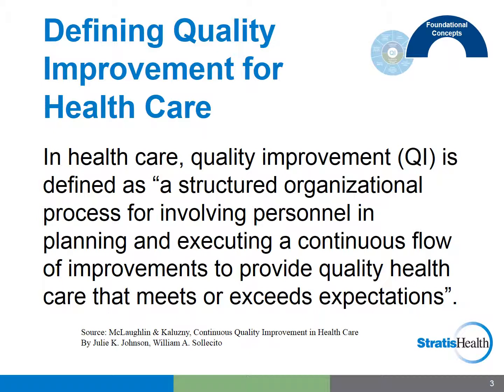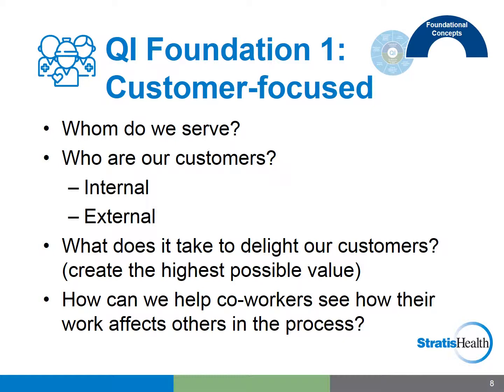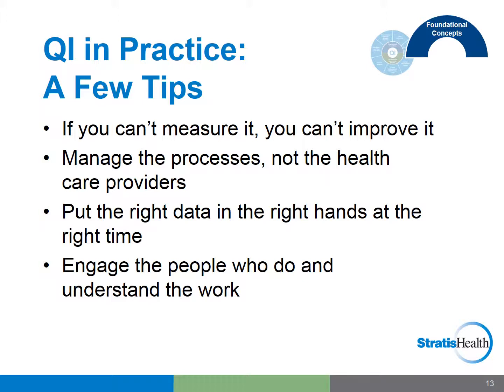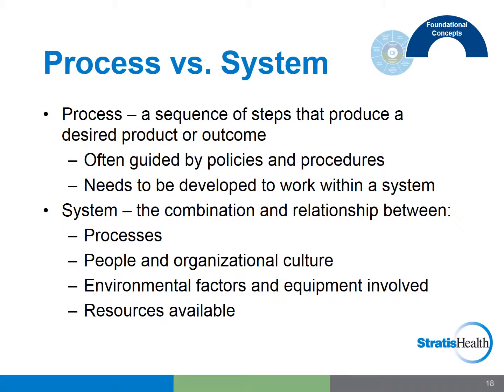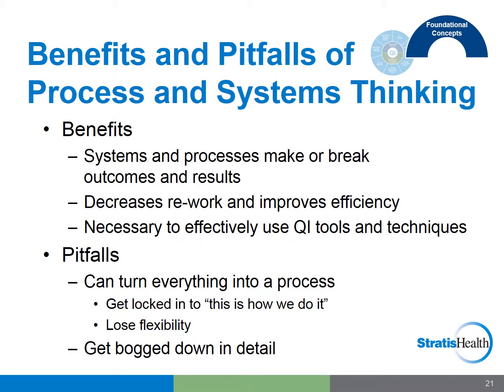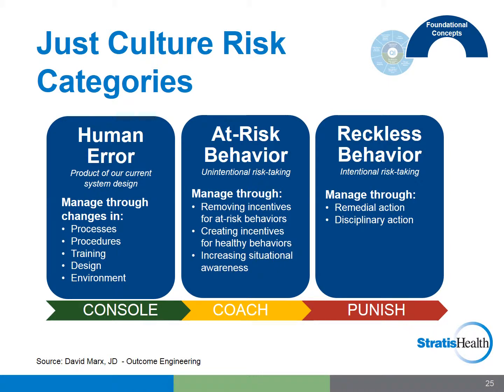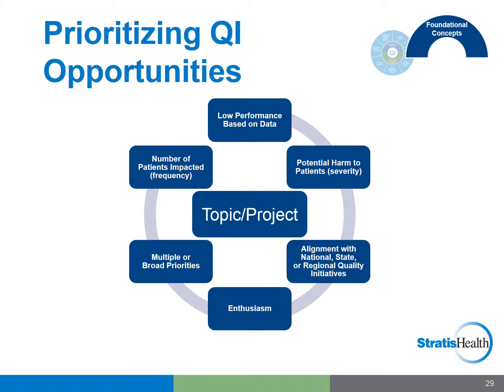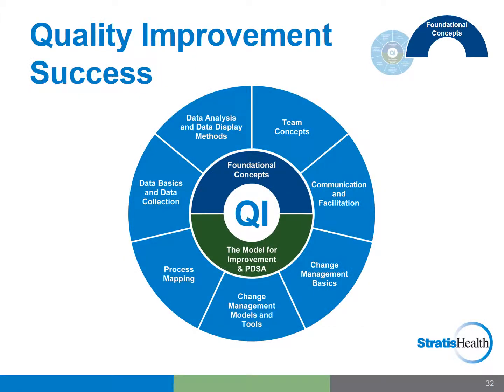QI Basics: Foundational Concepts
Defines quality improvement in the context of health care including how to identify and prioritize potential projects. Slides PDF